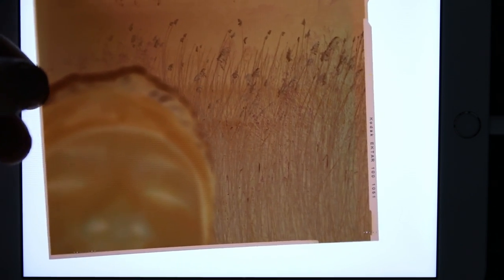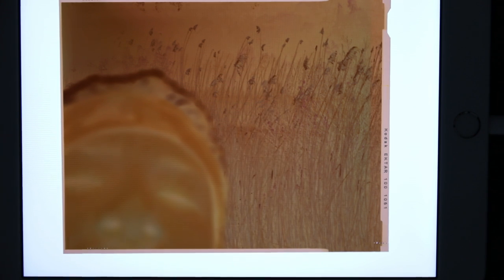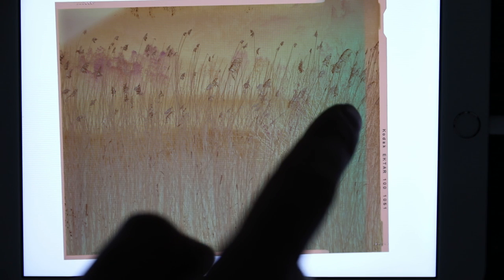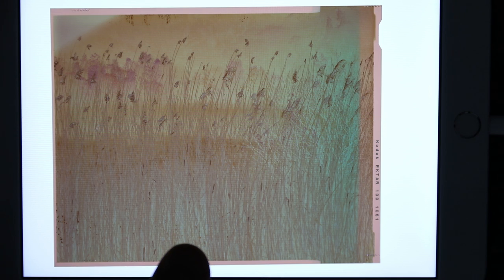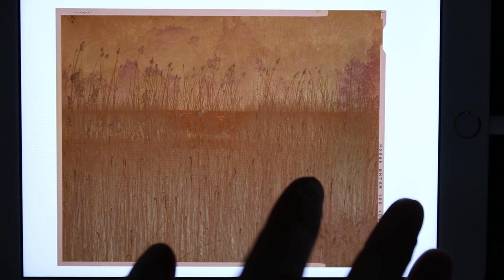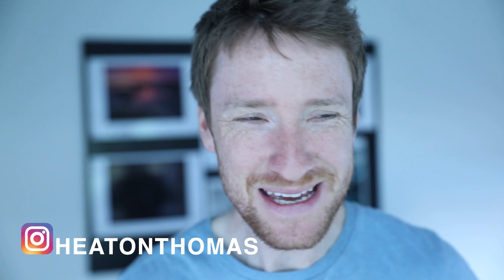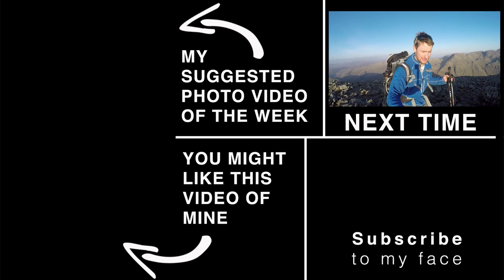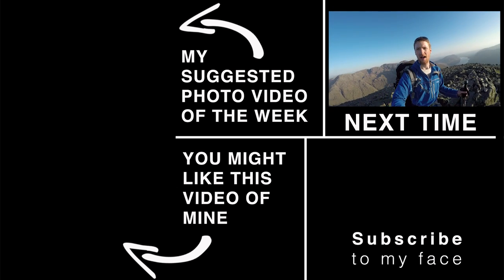Film Reveal Disaster &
In this video I react to the 6 sheets of film I exposed and the problems I faced. I also choose my photograph of the week.